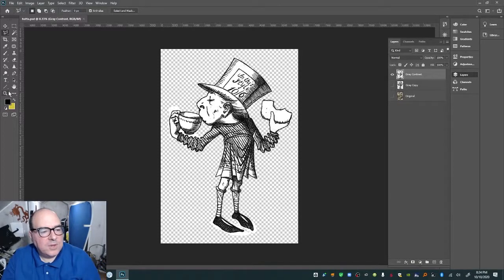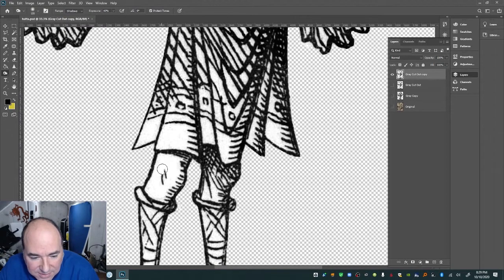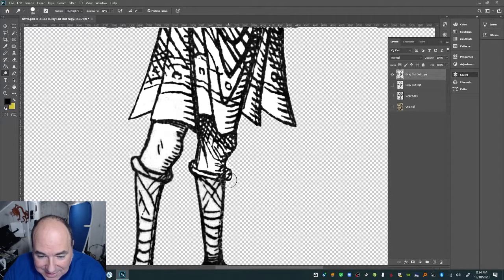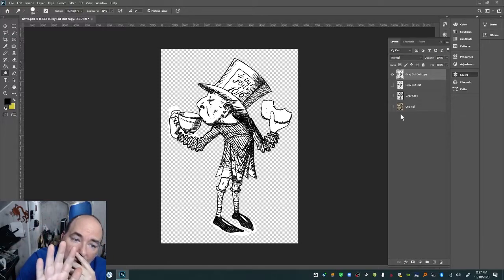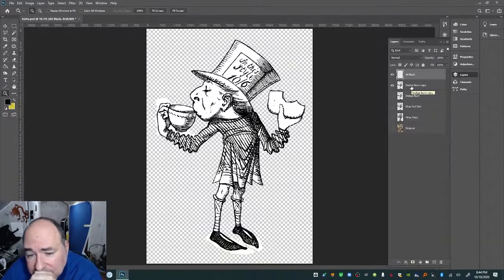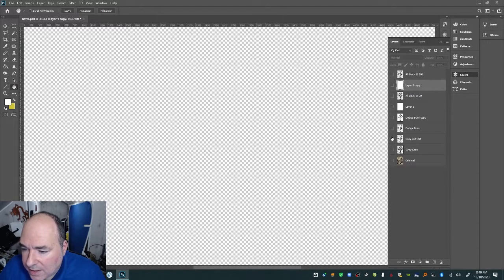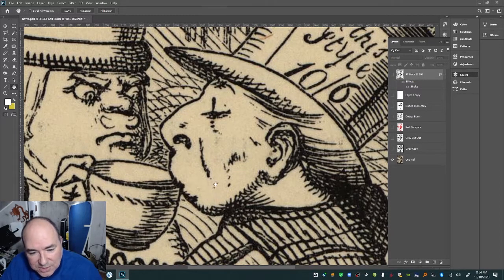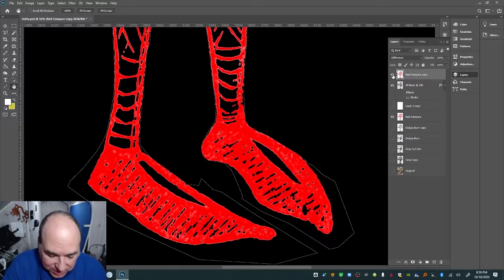From Print to Block to Print - 2/5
In this series I start with a scan of "The Hatta" from an 1872  first edition of Lewis Carroll's "Though the Looking Glass" and transform the image into a clean pure black and white digital file which I laser cut into a wood block and then print from.

Part 2 - From Cut Out Image to Pure Black & White